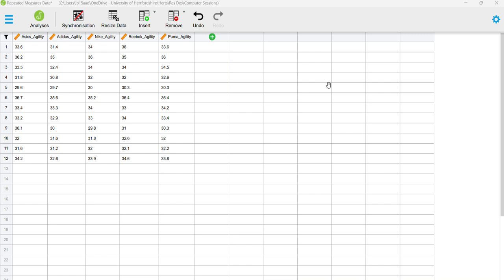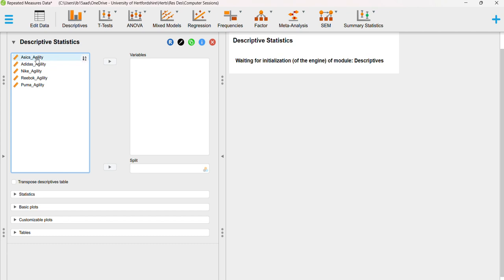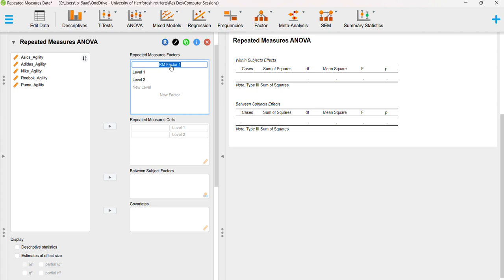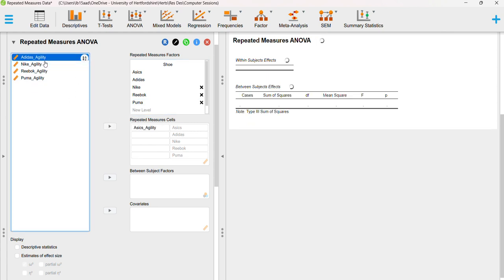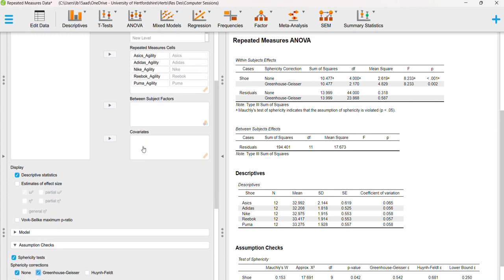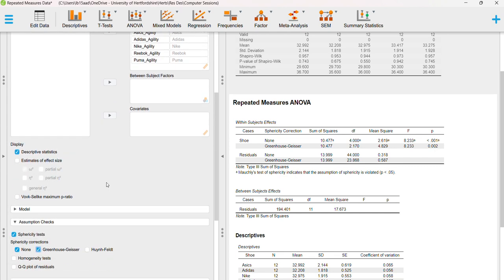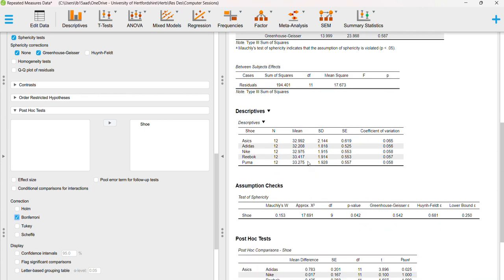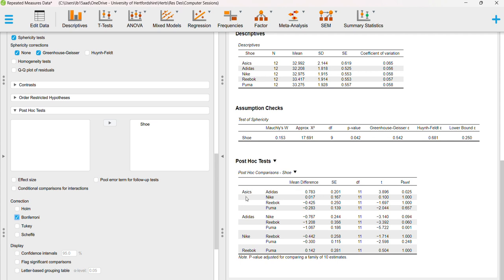One way repeated measures ANOVA